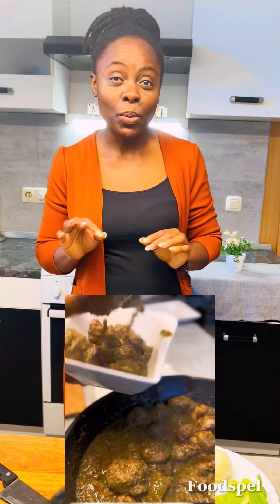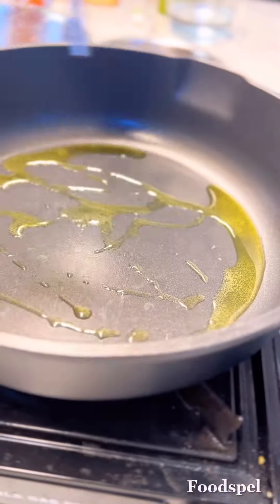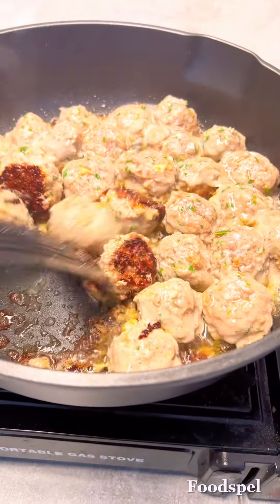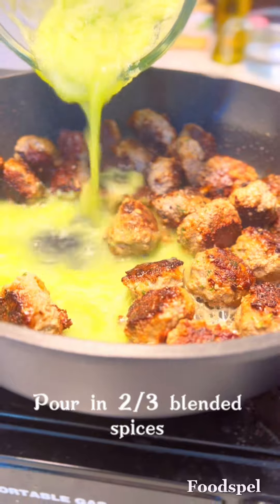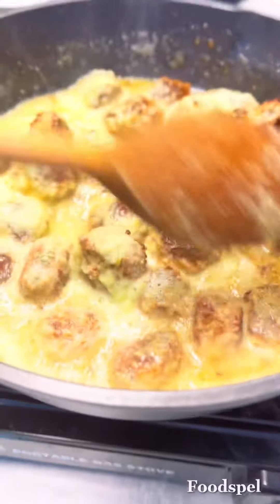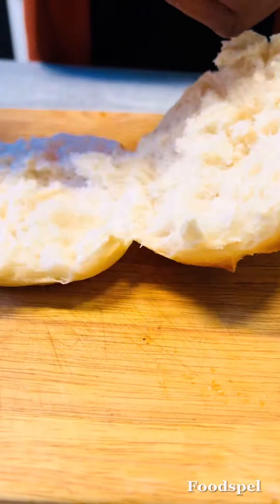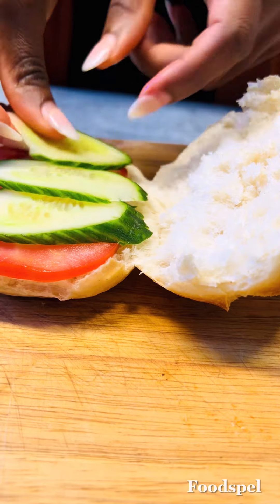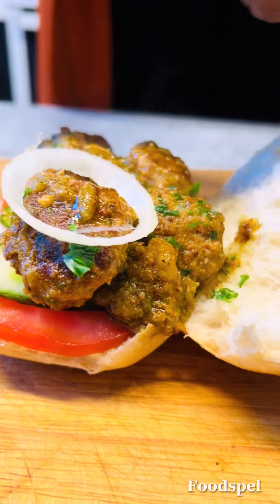Meatballs soft, wet & mouthwatering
1kg Meat (I mixed 50% beef & 50% pork)
2 Onions
1 Green Bell Pepper
Garlic & Ginger
1 bun
Oil, Salt & Maggi to taste